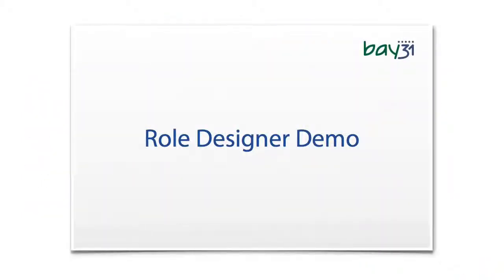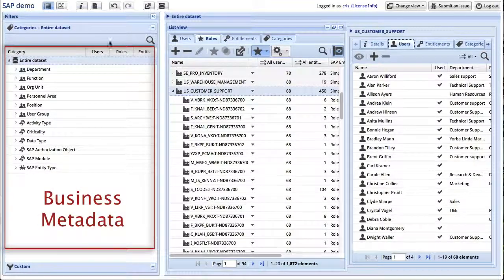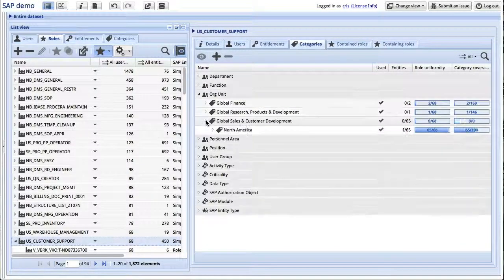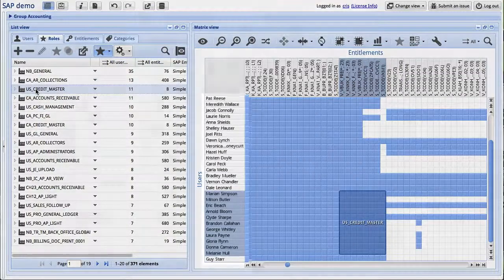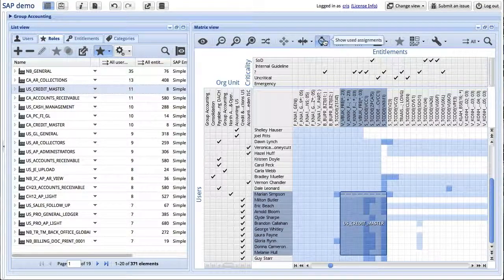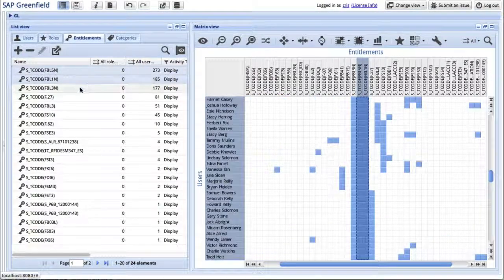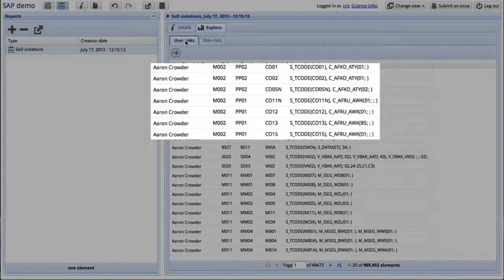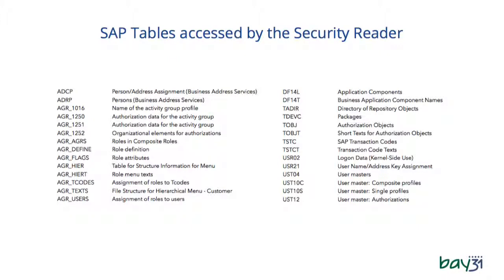Bay31 Role Designer for SAP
Bay31 Role Designer for SAP is the solution to the cost and complexity of SAP role engineering.